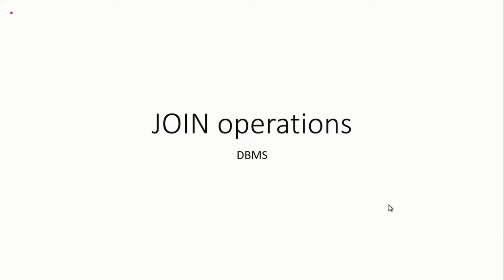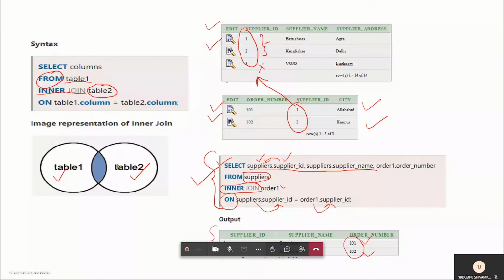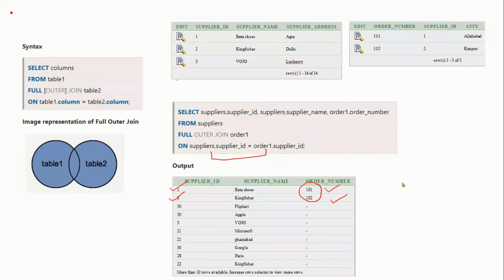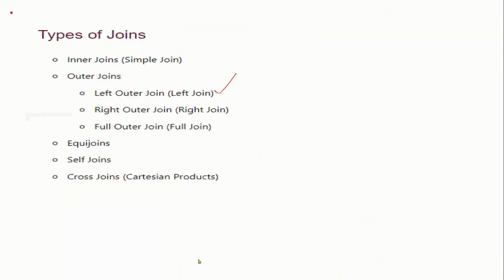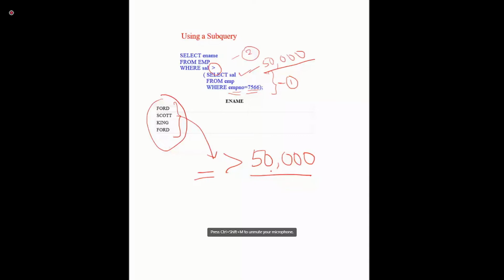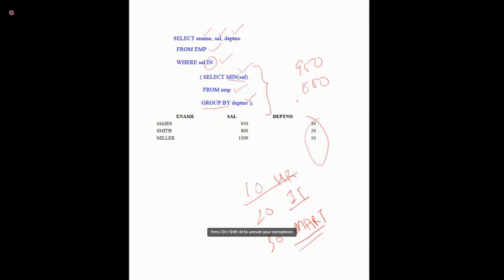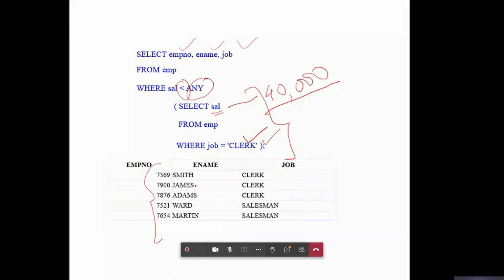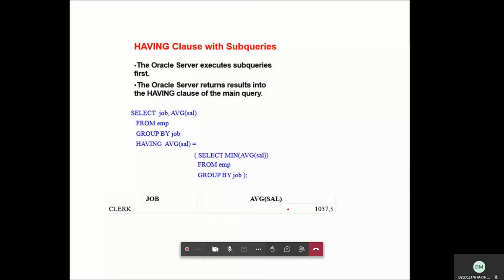Placement Talk DBMS - Brush-up Session by CP- 13-6-22